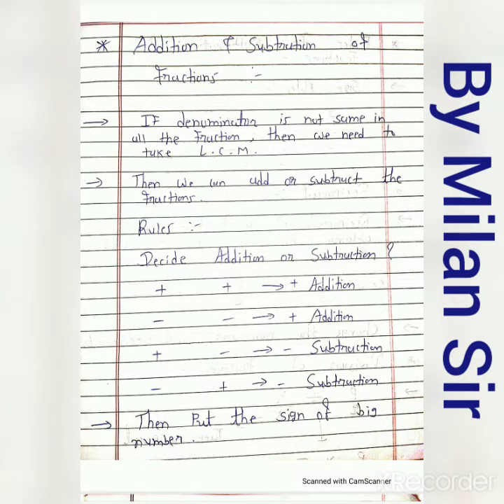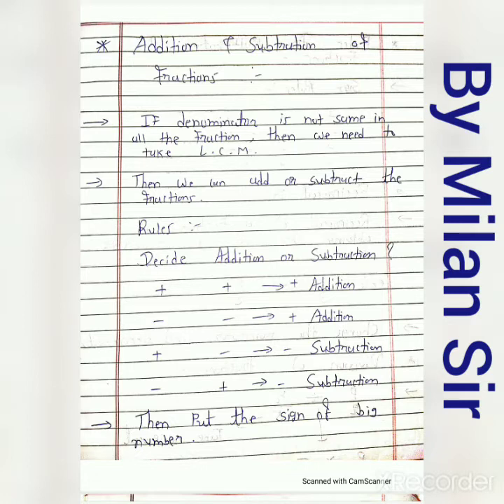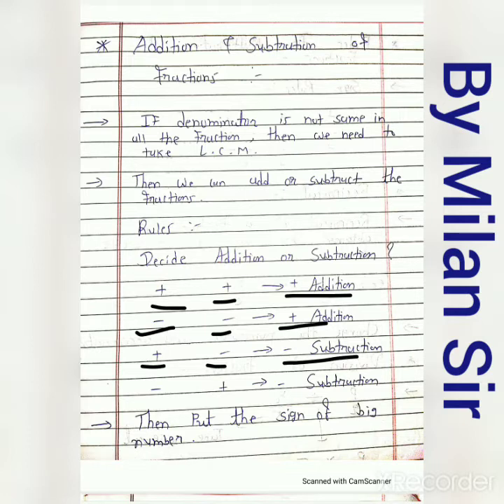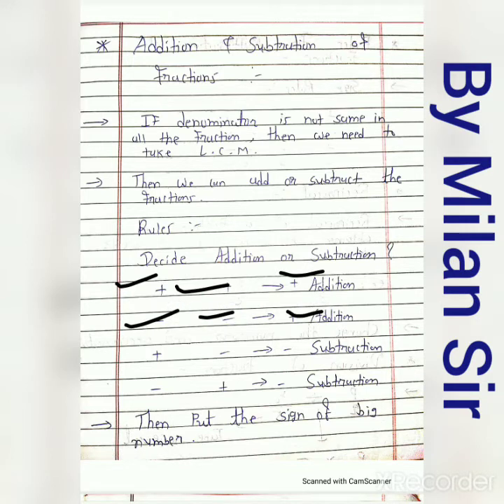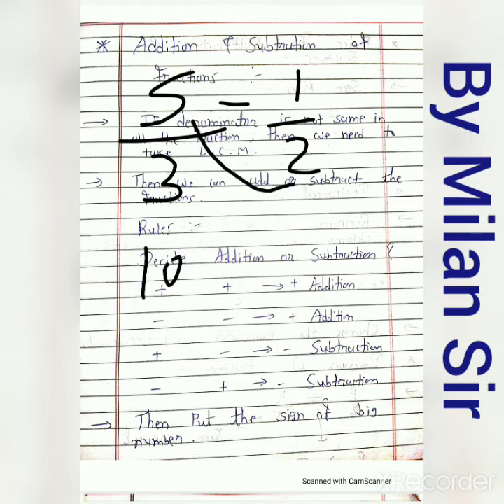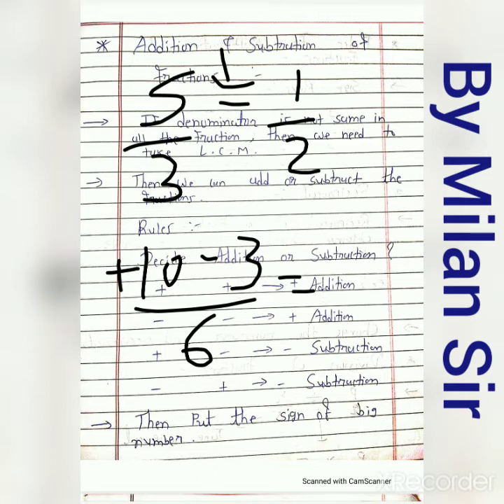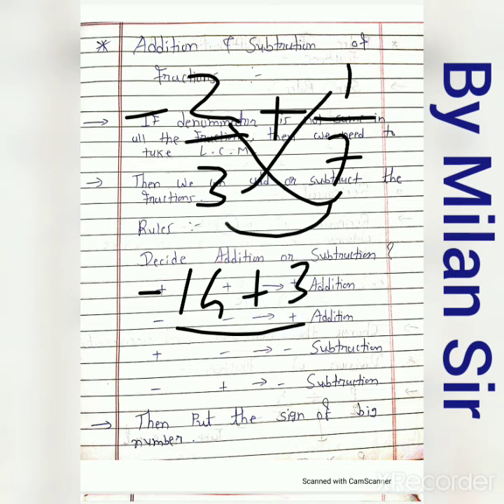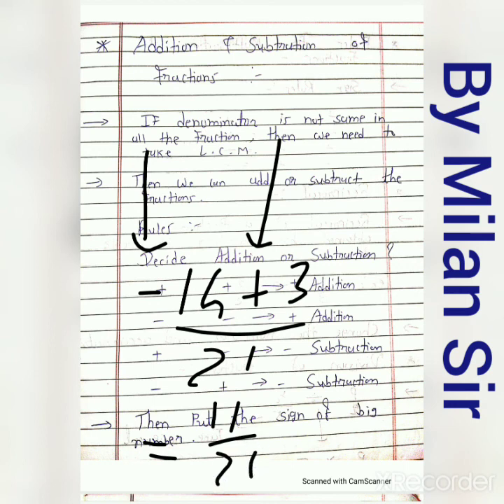FRACTIONS AND DECIMALS||Addition & Subtraction of the fractions||NCERT Class 10||Mathematics||Part 4